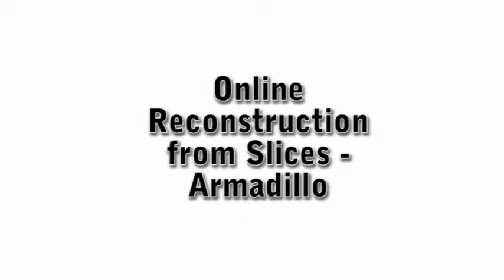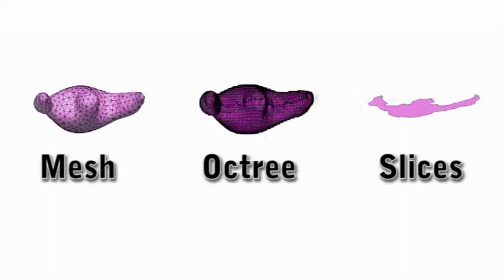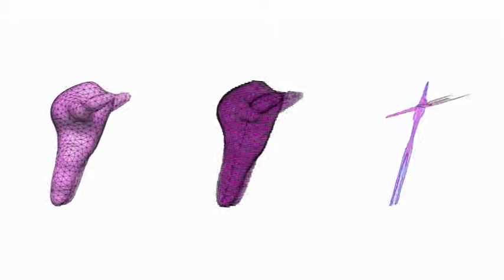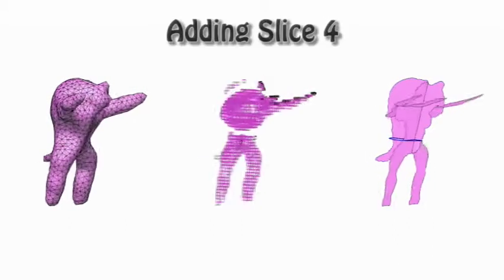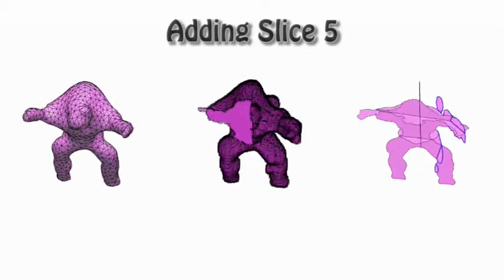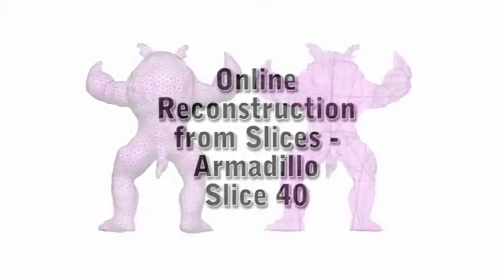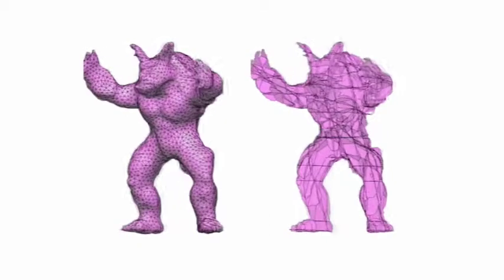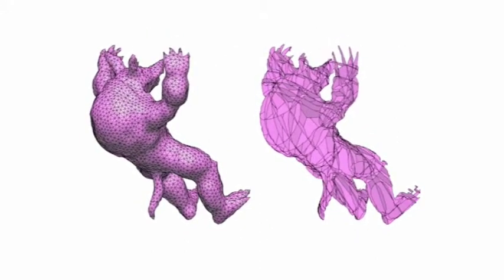Online Reconstruction of 3D Objects from Arbitrary Cross-Sections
Presenting the paper:

Amit Bermano, Amir Vaxman, and Craig Gotsman
ACM Transactions on Graphics 30(5), 2011 (presented at SIGGRAPH ASIA 2011).